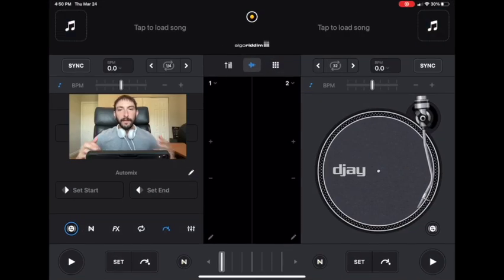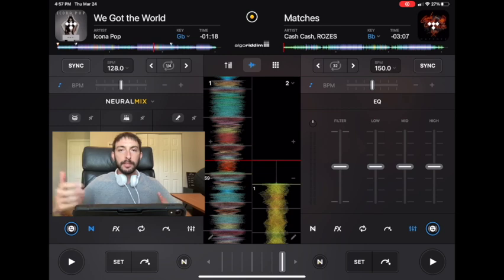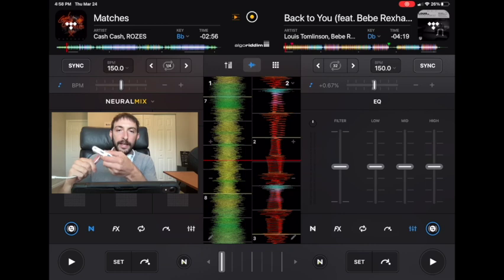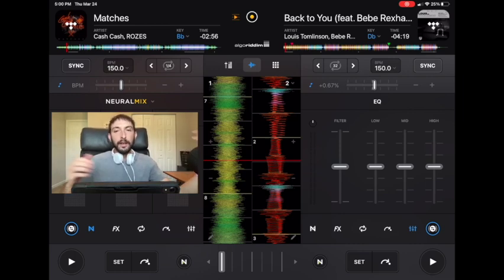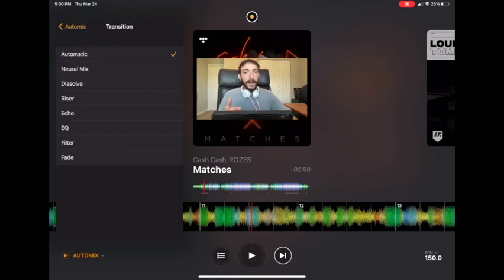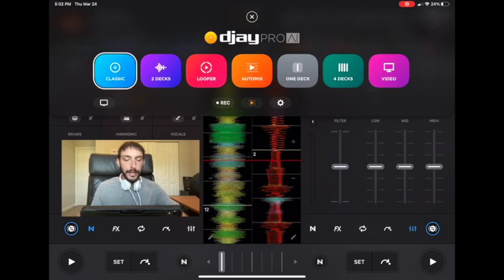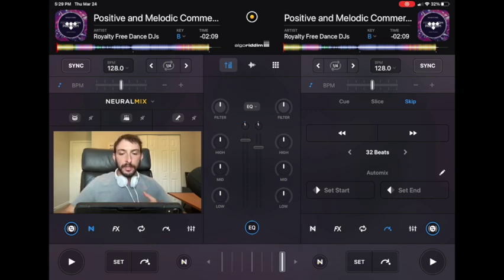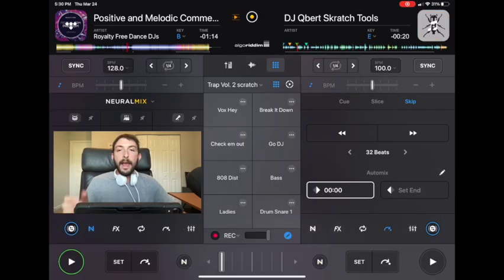Djay Pro Automix Update Tutorial 2022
Im Dj Spiegel and in this Djay Pro ai automix tutorial I show you everything new with the with DJay pros amazing automix.

► DJ DDJ-200

► DJControl Mix